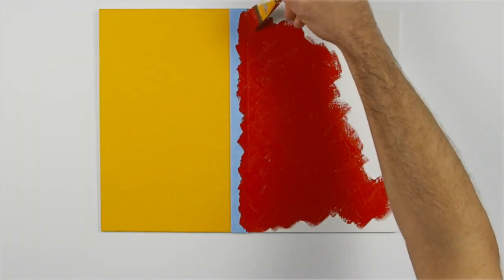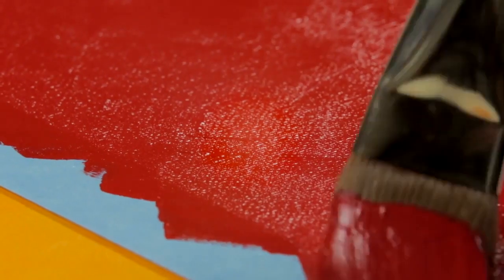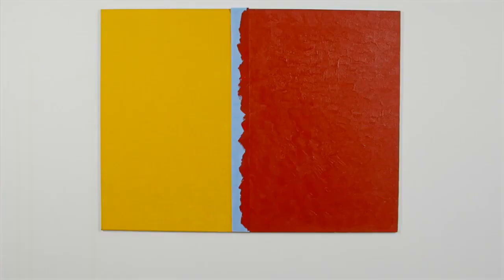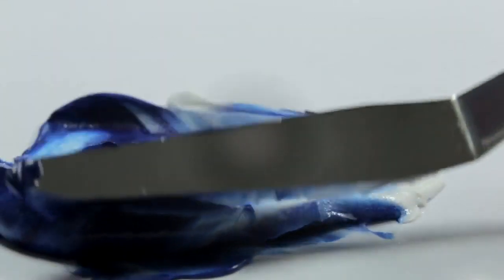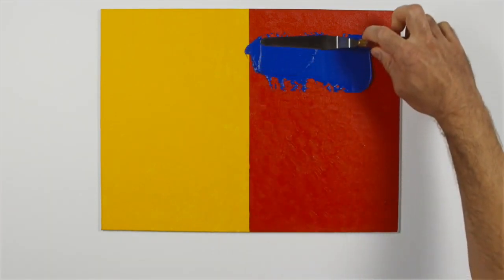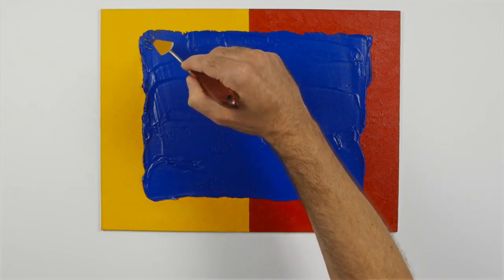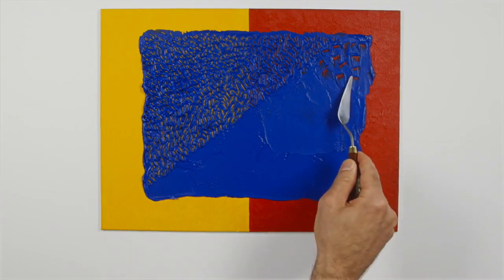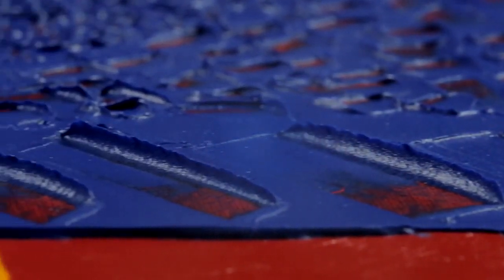Tutorial : sgraffito Effect with Modeling Paste & Acrylic Colors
How to reveal the underlaying colors using modeling paste and acrylics colors.